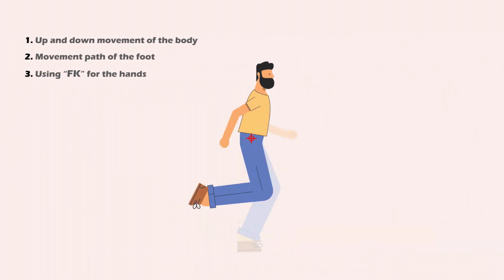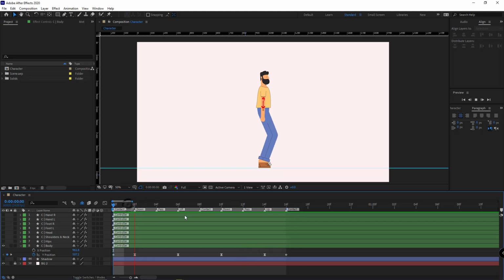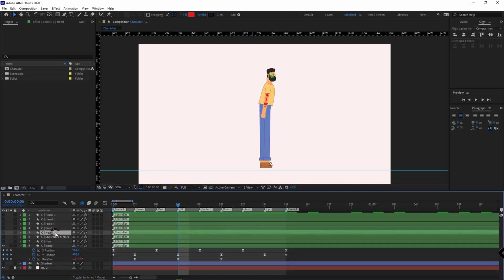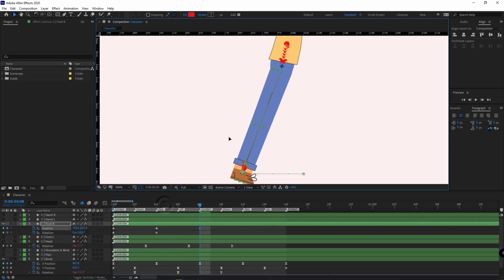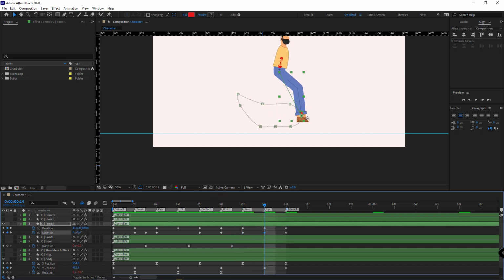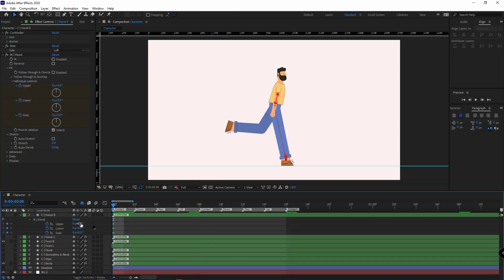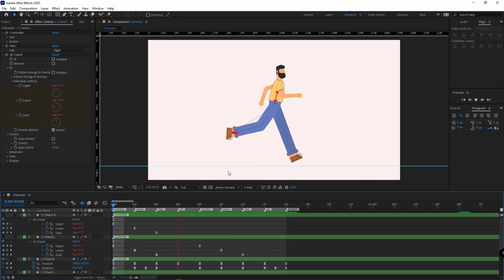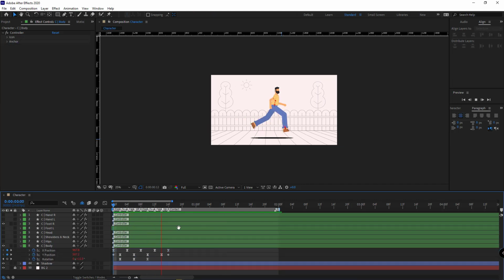12 - Character Animation | 44 Run Cycle Animation No Ref